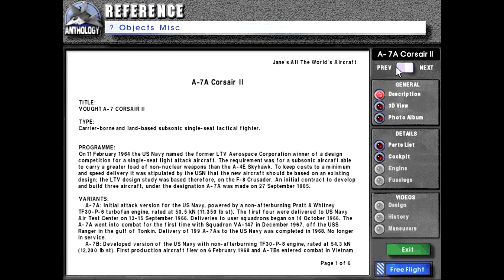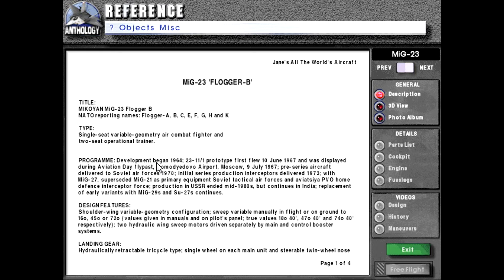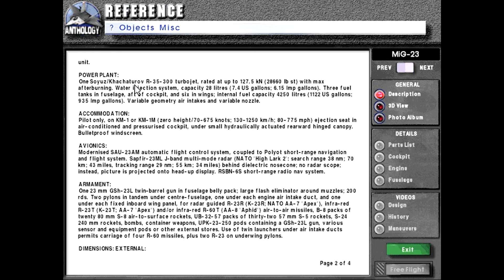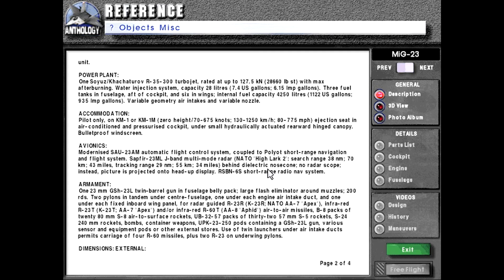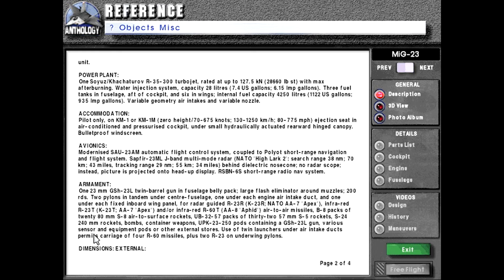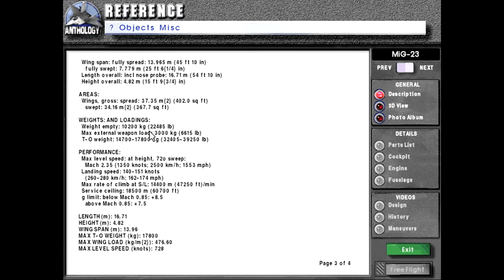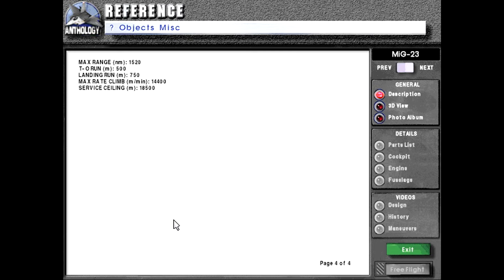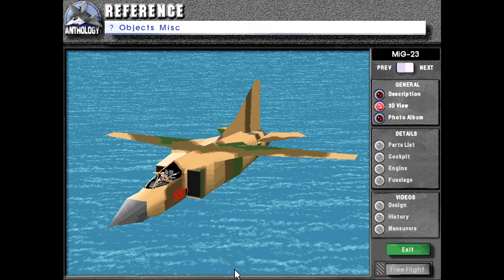Let's Play Fighters Anthology Episode 432 MiG-23 Flogger (Jane's Reference Showcase 026)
Today we go over the reference material for a lesser known but still long-serving Soviet fighter, the MiG-23 Flogger!